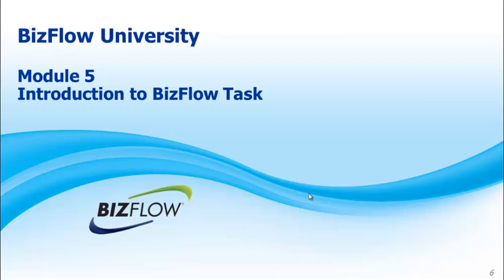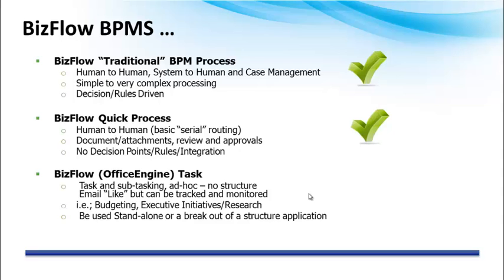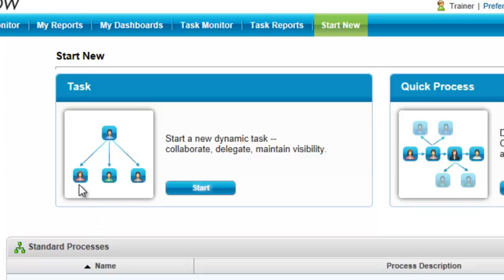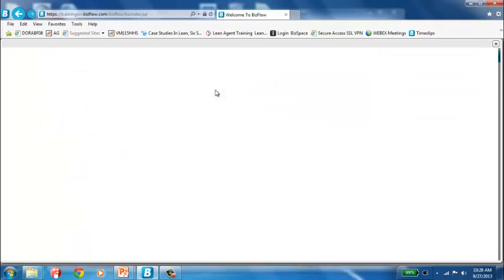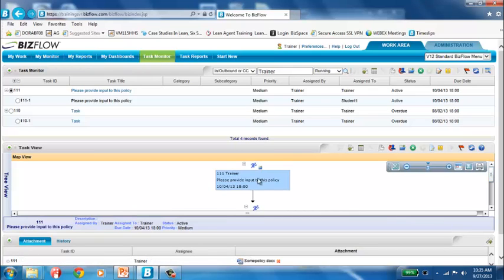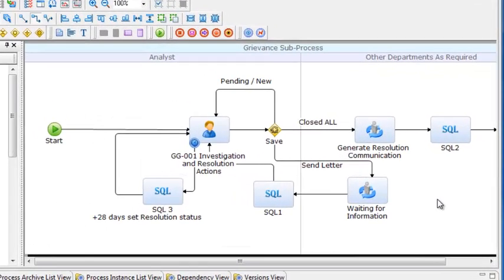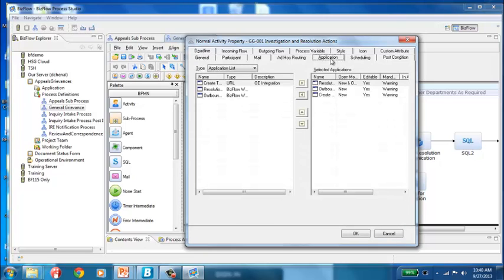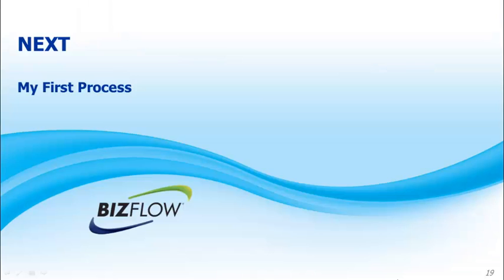Module 5 Tasking